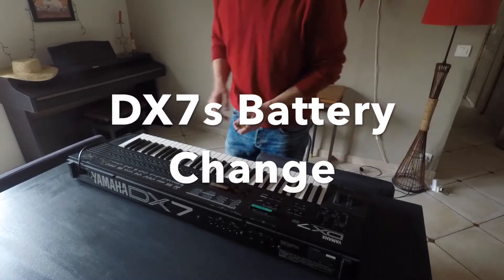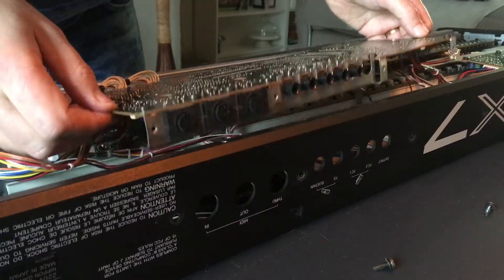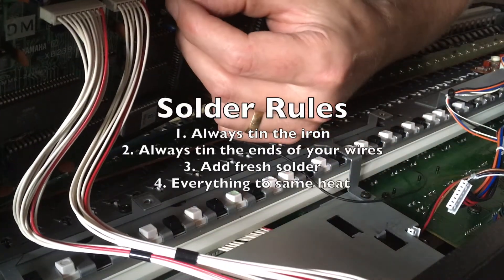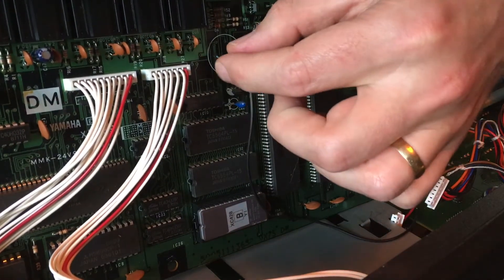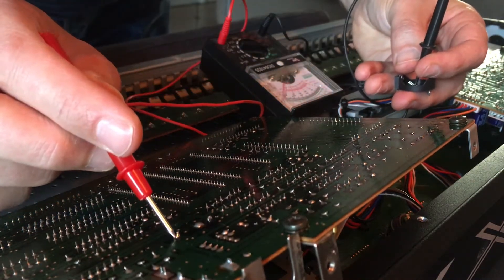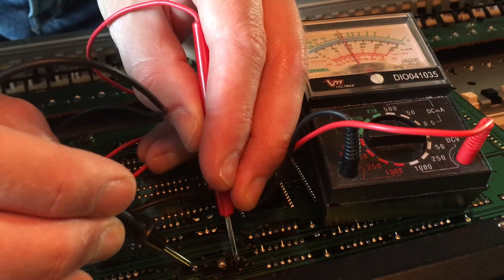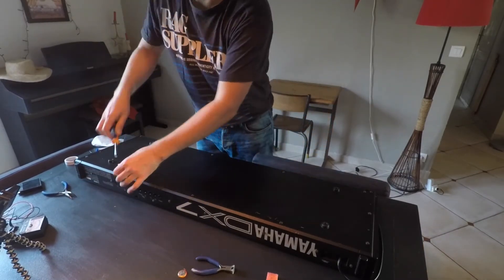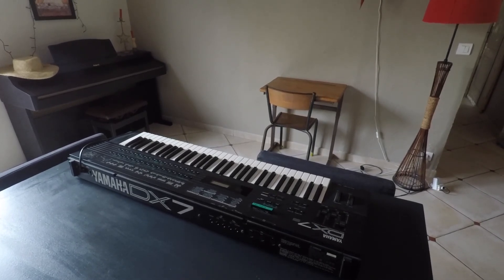DX7s (DX7 mk2) Fix "Change Battery" Error HOWTO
How to unsolder the original battery in a DX7s and solder a new wire and battery holder for a CR2032 battery. All steps clearly explained including relevant testing, and how to load sounds again once the battery is working again. Switch captions on for simplified subtitles naming the task at each step.